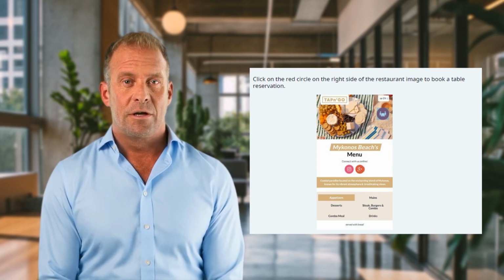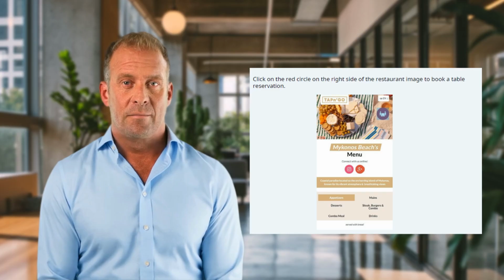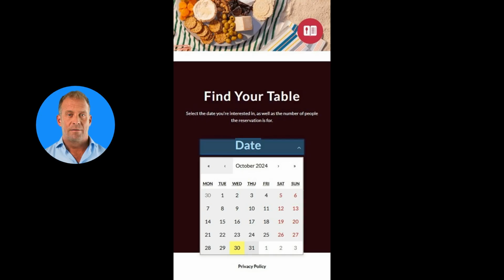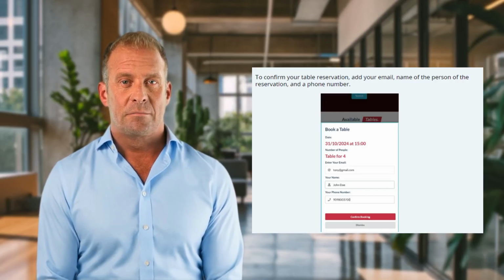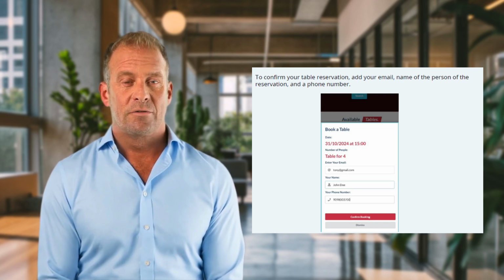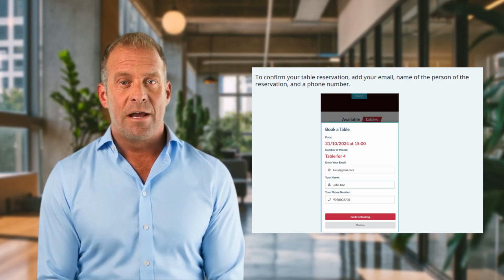TUTORIAL- TAPn'GO: How to Book a Table Reservation from the Menu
This video walks you through the straightforward process of making table reservations. It shows how customers can easily book a table using a QR code or URL provided by the restaurant or facility. The video guides customers through selecting their reservation date, time, and party size, and ensures they receive a confirmation email for their records.